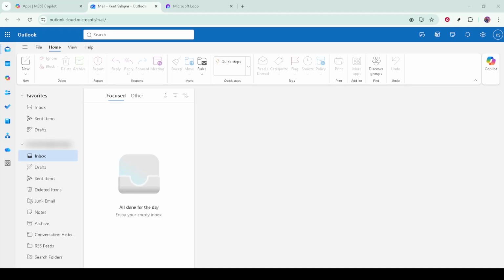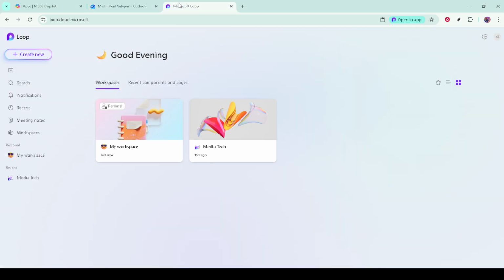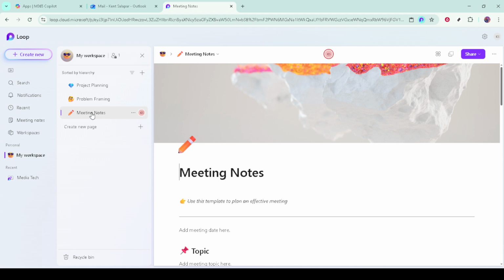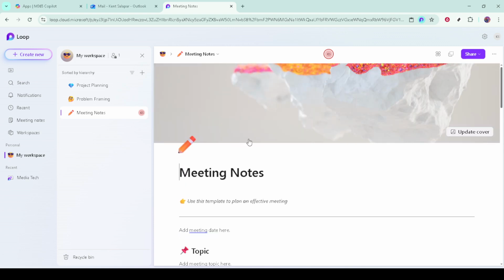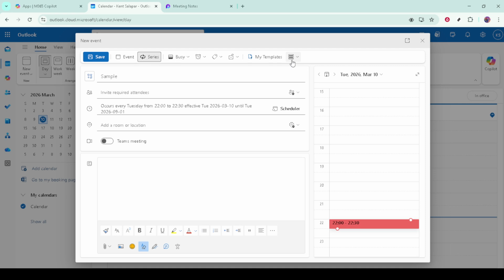How to Use Microsoft Loop for Recurring Meetings [Full Guide 2026]